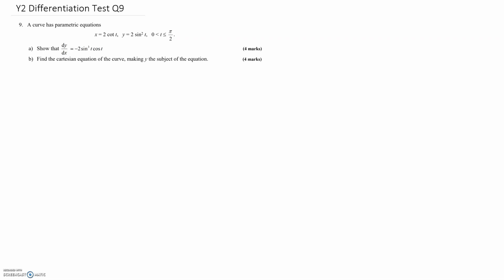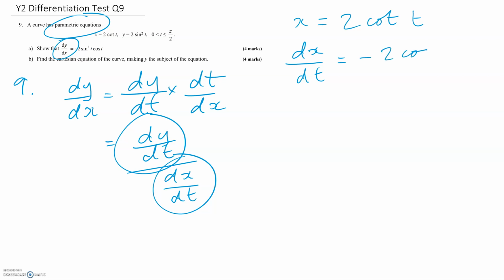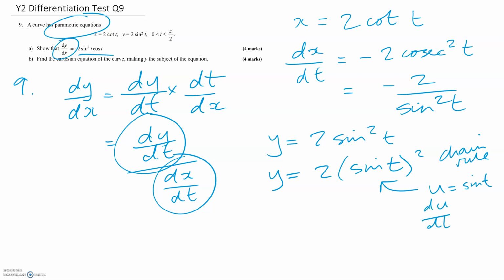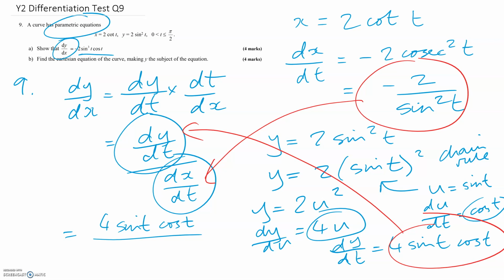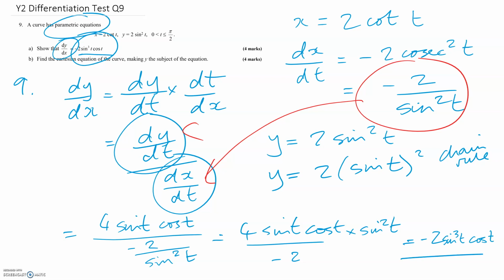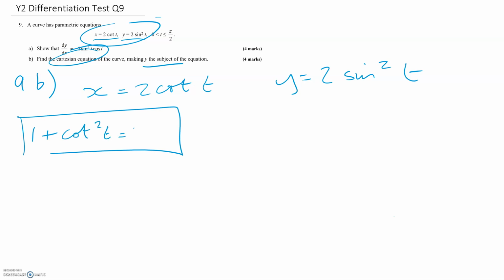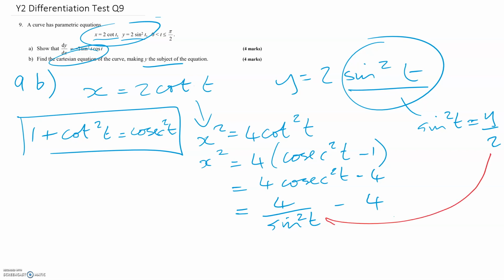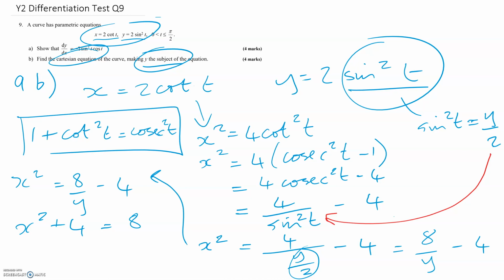Y2 Diff test Q9